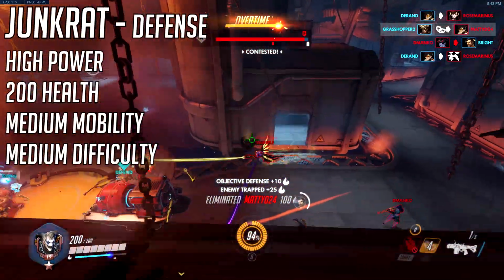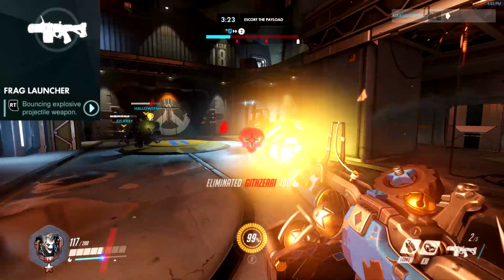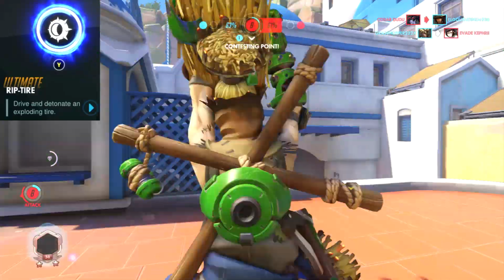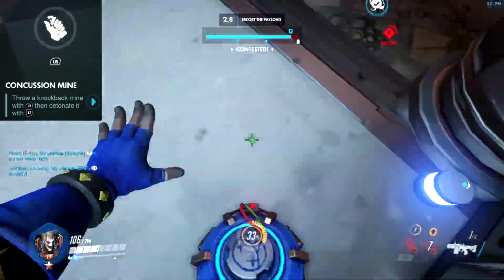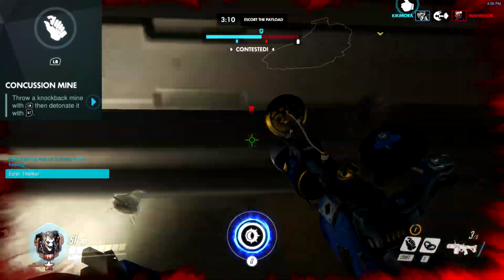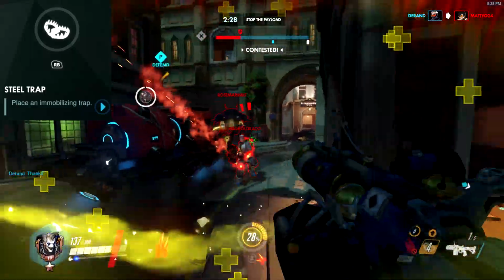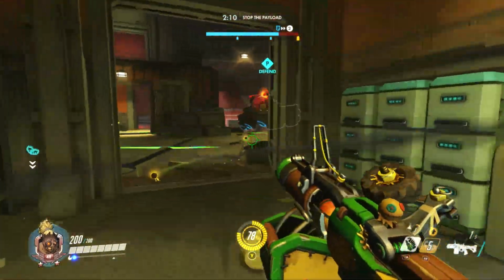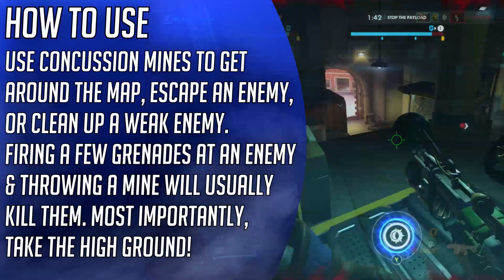How To Play JUNKRAT | Guide & Gameplay Tips [Overwatch]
This is an informative video on the hero Junkrat in Overwatch.
I go over the hero's strengths, weaknesses, abilities, and how to use them.
I'm enjoying Overwatch a lot and I hope y'all are too.

What are you still searching for? Post it in the comments.